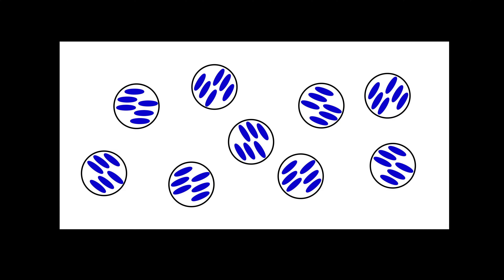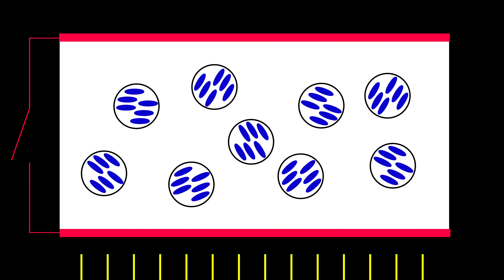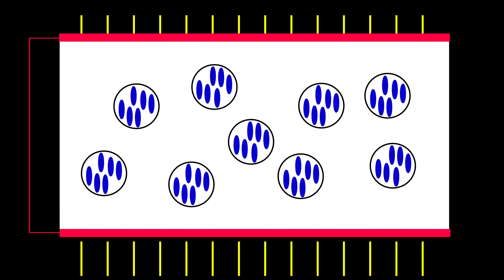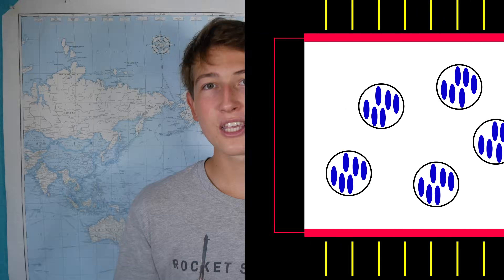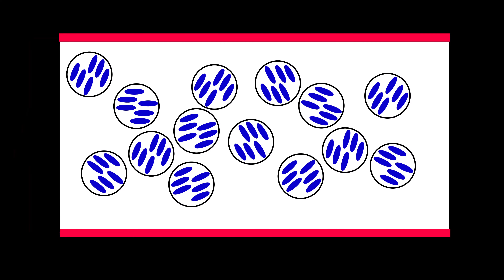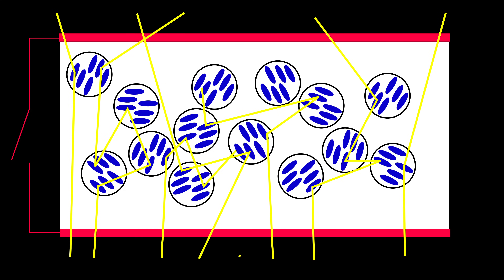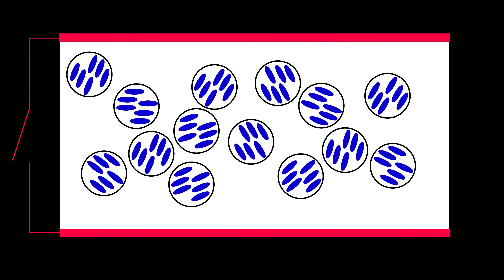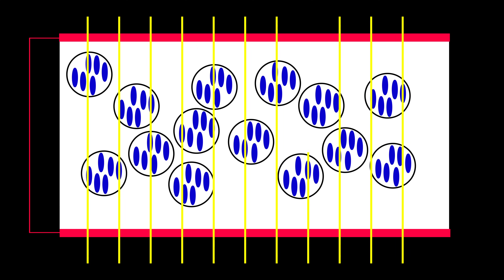The Science Behind Smart Glass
In the past, I've seen smart glass and I have always wondered how a material can go from opaque to clear with just the touch of a button. In this video, we learned the science behind smart glass and how polymer dispersed liquid crystals allow this to be possible.

Benjo
Christopher Moody
Jim
Jordan Schnaidt
Michael Casolary
Michael Wass
Mirrorsound (Kevin)
Rene Miklas
Sasamus

SEND ME STUFF:
Chase Wiley